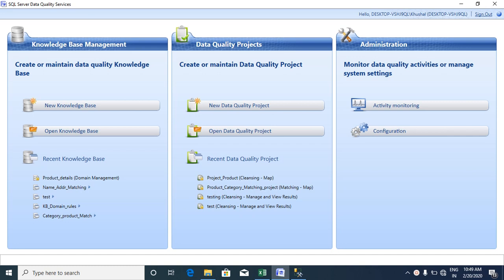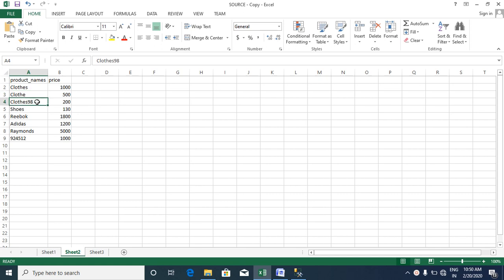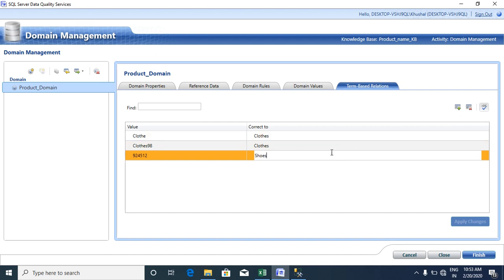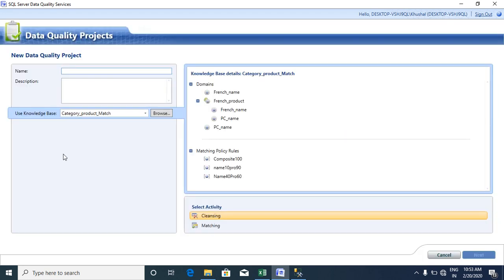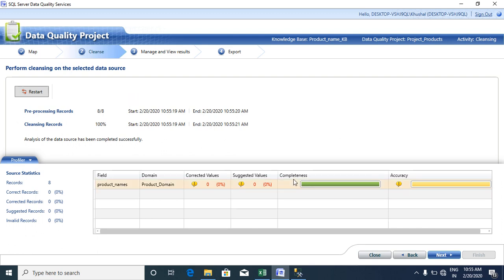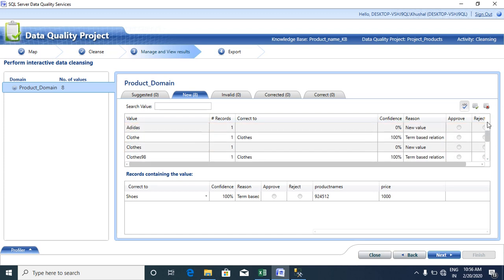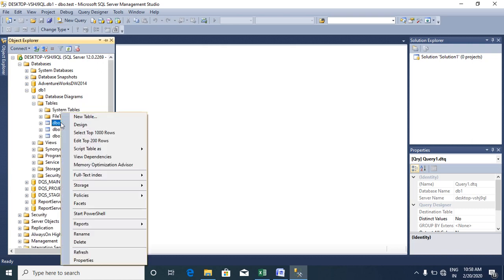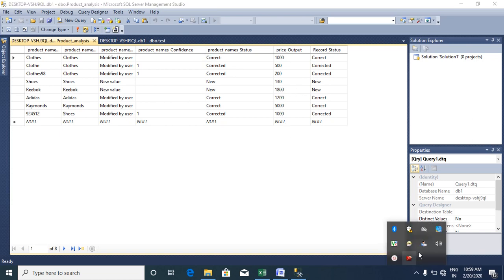Cleansing in DQS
Cleansing process using Knowledge Base in DQS. with excel as a source.